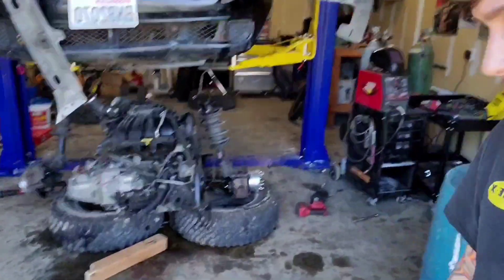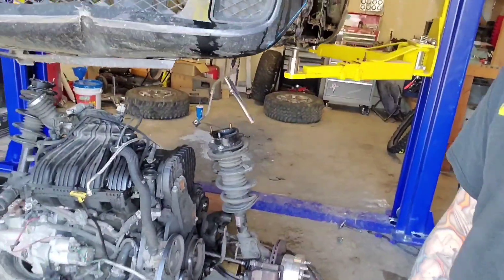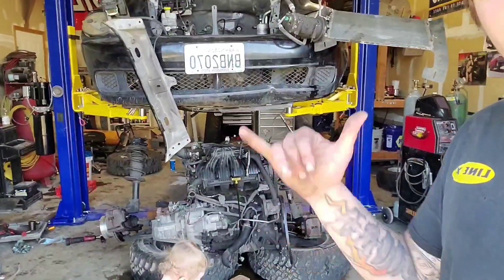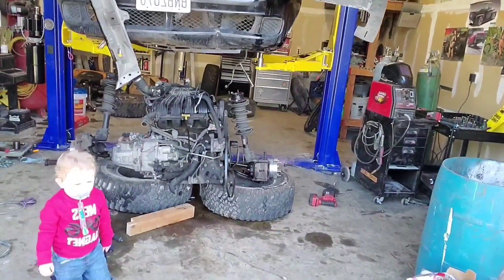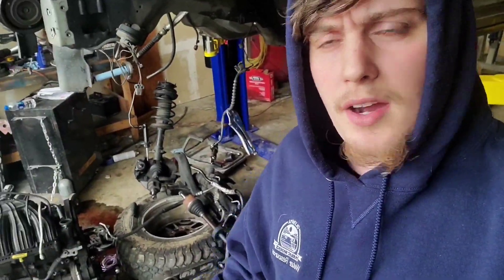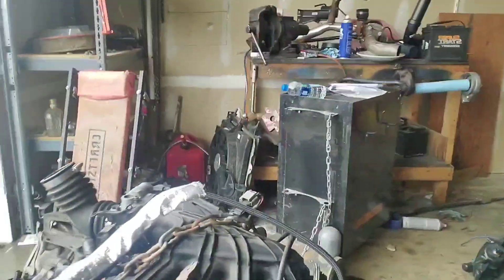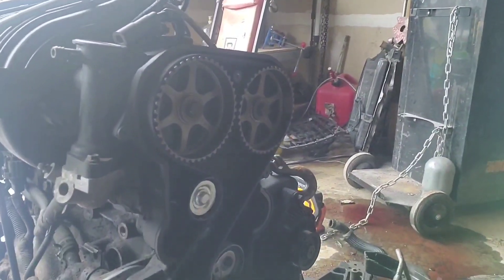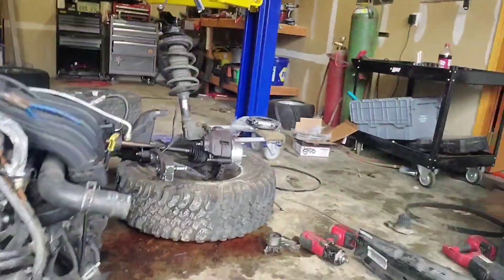N/A T gambler 500 pt cruiser build part 8 tear down for service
Hear we tear down the pt to service the bad water pump and some other things. sorry I didn't capture alot of this process it was hard with the phone. Hoping soon to have a better way of recording.